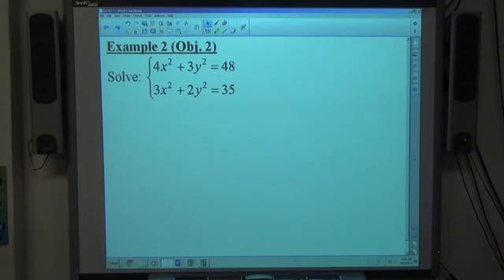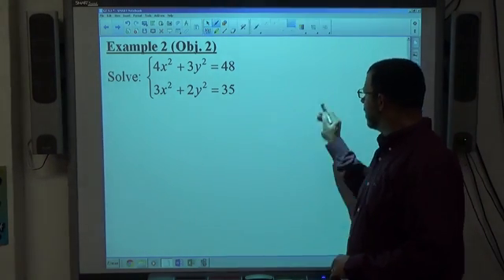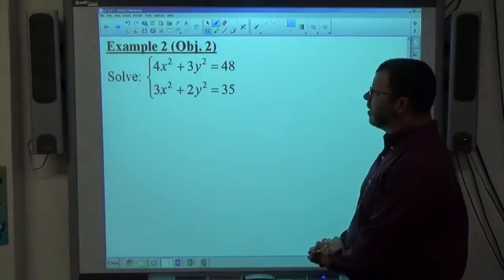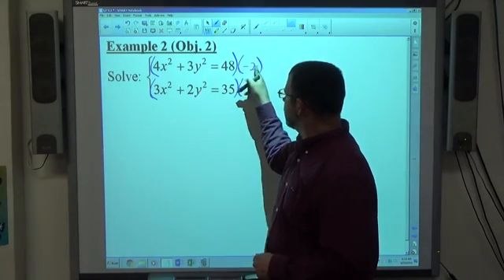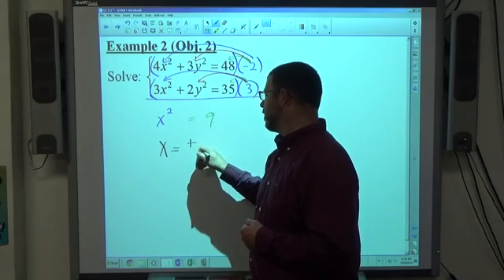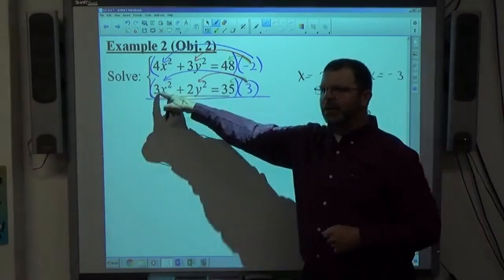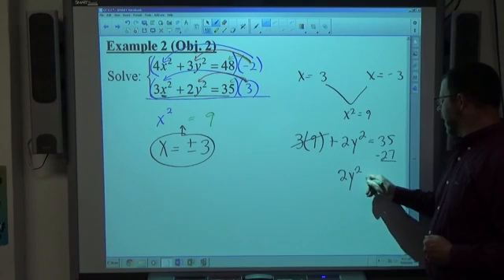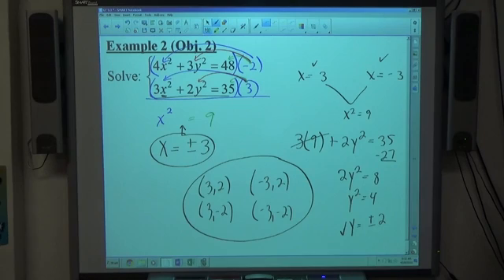Geo Trig 9.3 Example 2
Solve a non-linear system of equations using elimination.